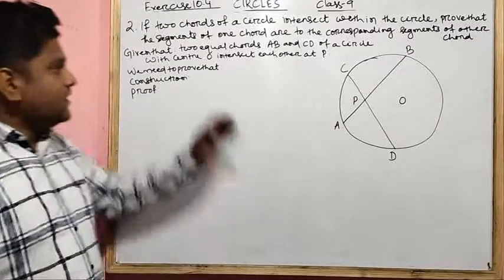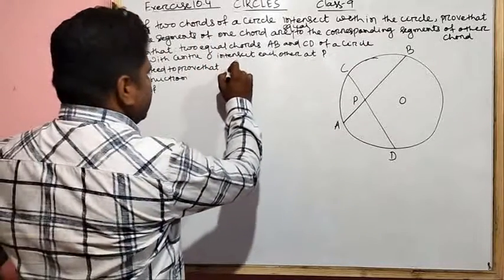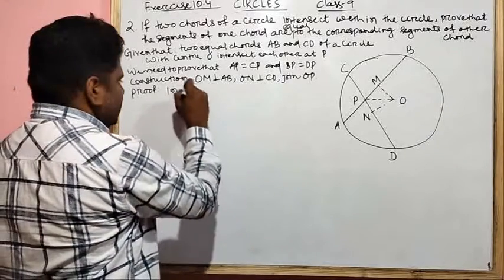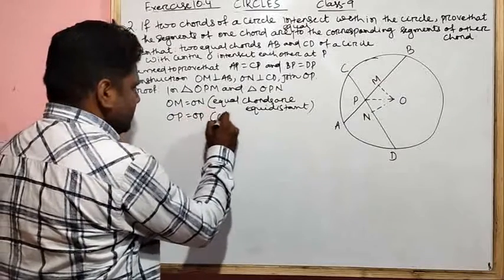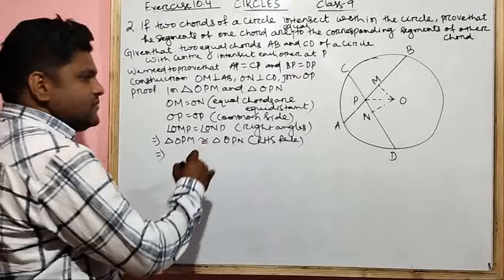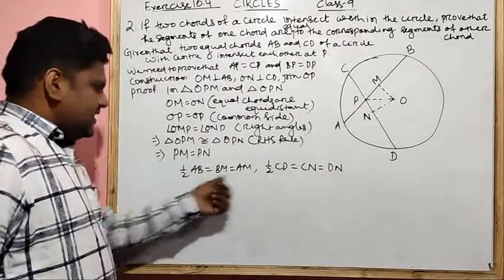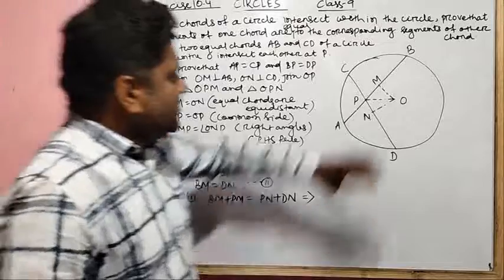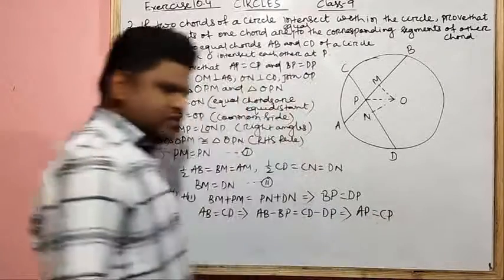Exercise 10.4 number 2 Circles Class 9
Class 9 Circles Exercise 10.4 Number 2